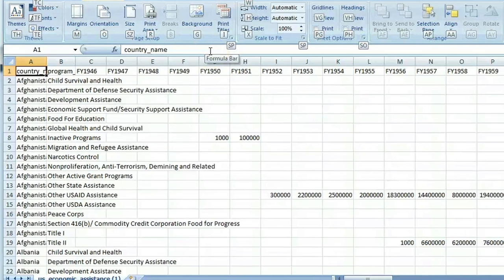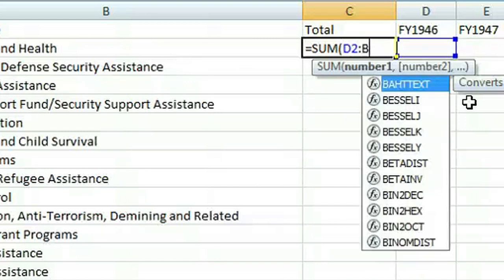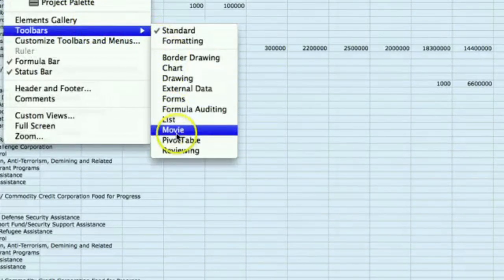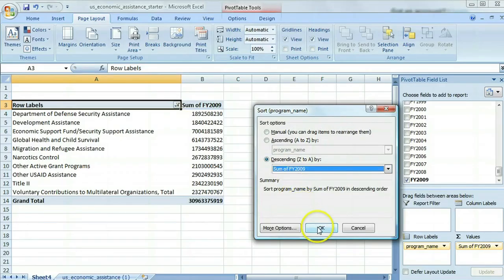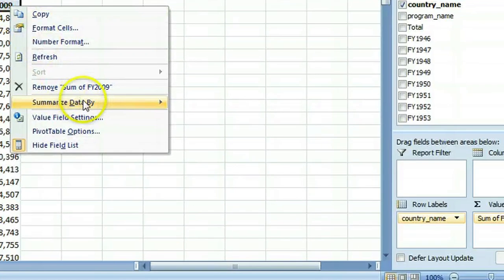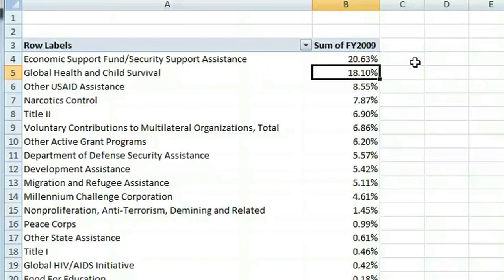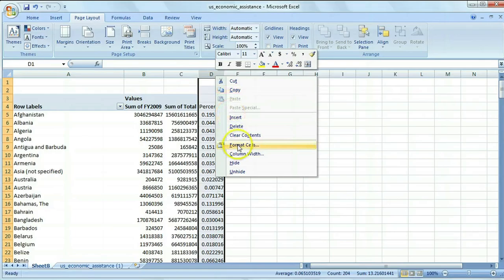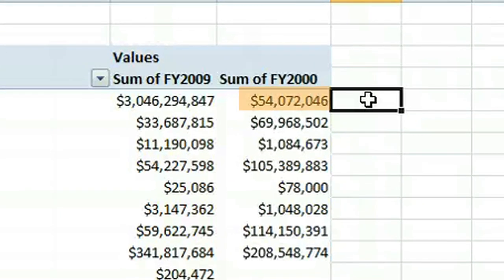Transparency Copilot -- Pivot Tables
On this episode of Sunlight Foundation's training video series, Transparency Copilot, Stevie Mathieu walks us through how to create and use pivot tables in Excel.